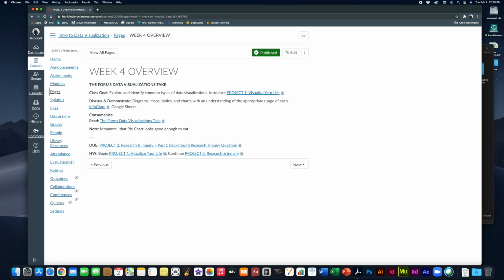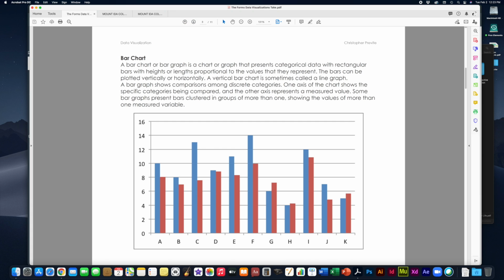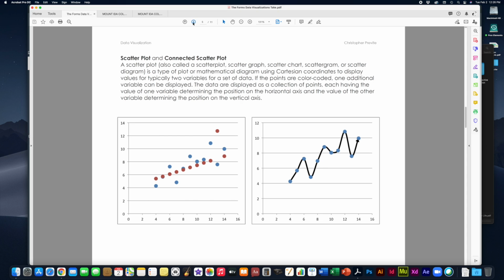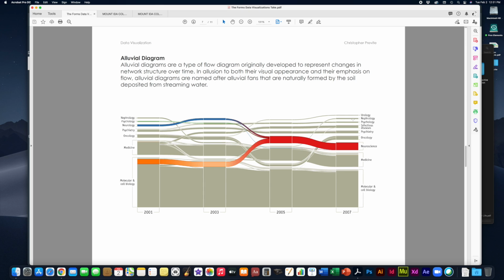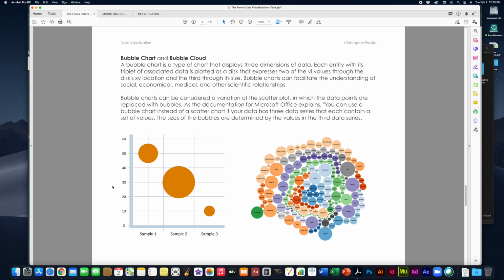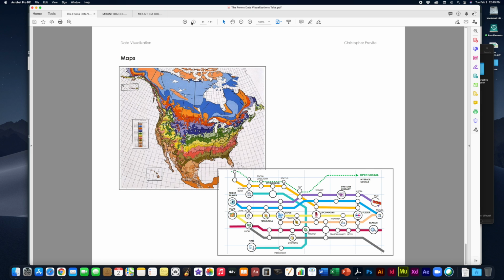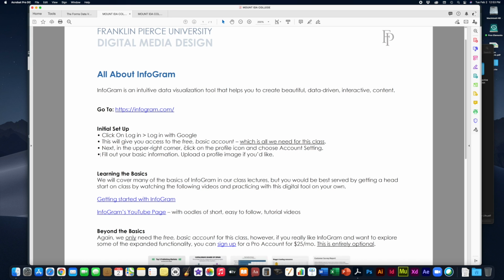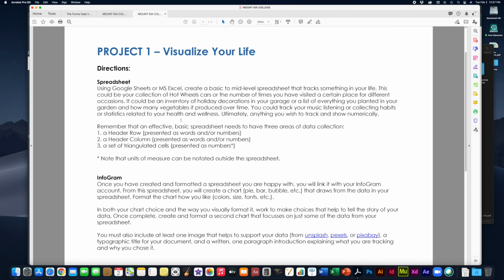DMD250 WEEK 4